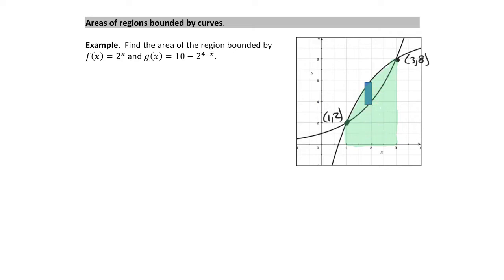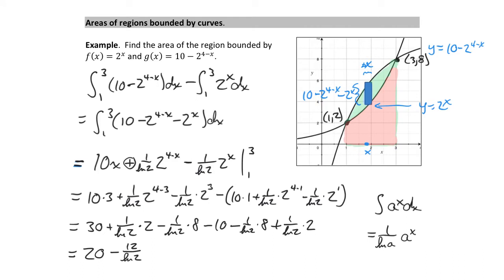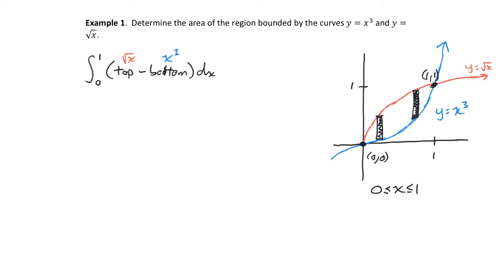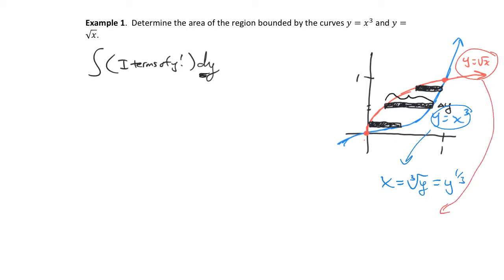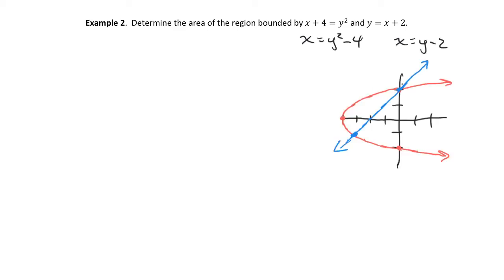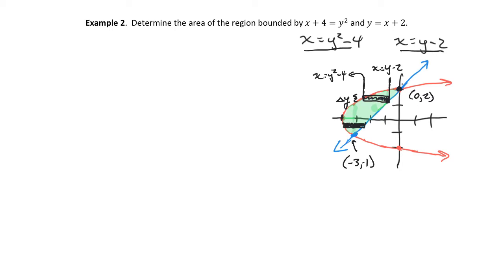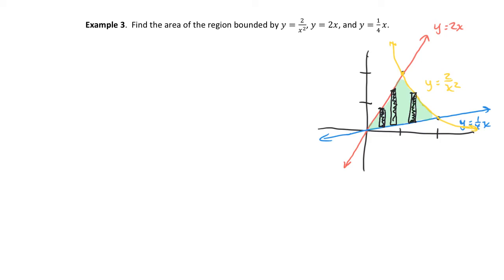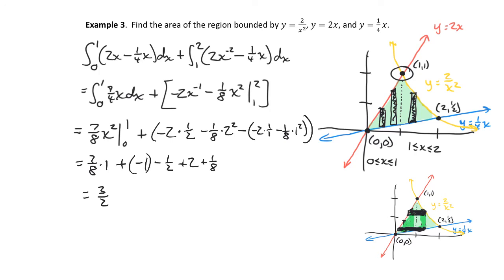Areas of Regions Bounded by Curves